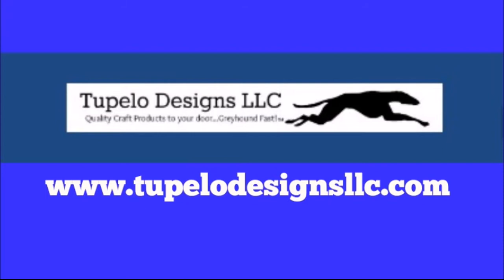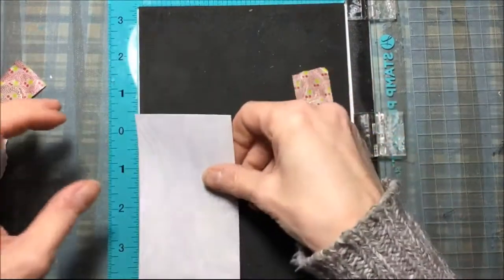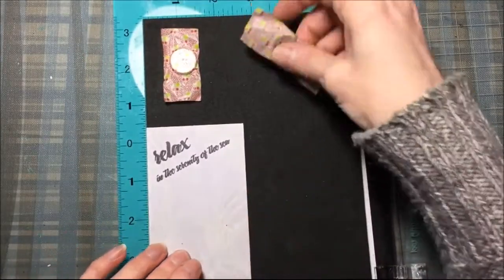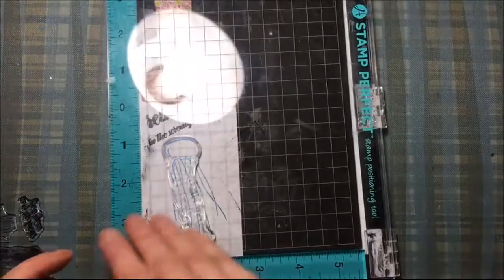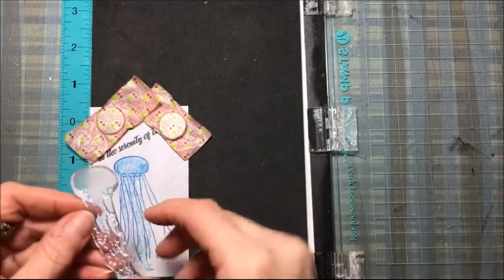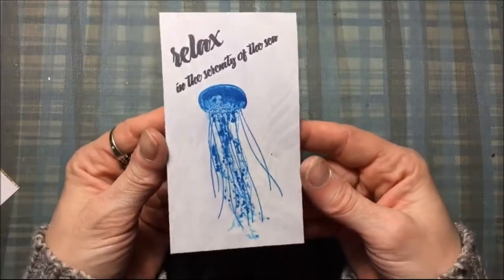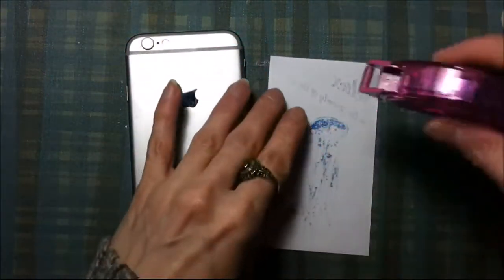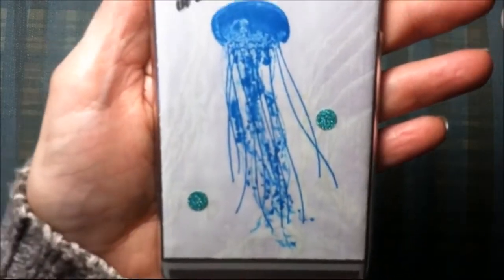DIY phone case using Altenew layering stamp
Unique jellyfish phone case
Clear snap on iPhone 7 case